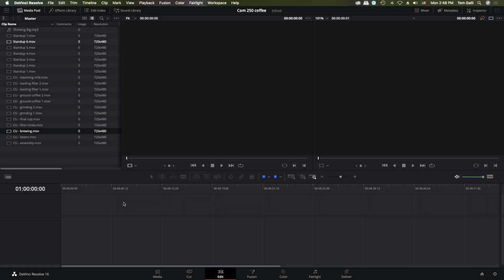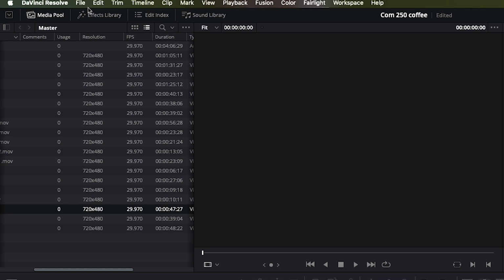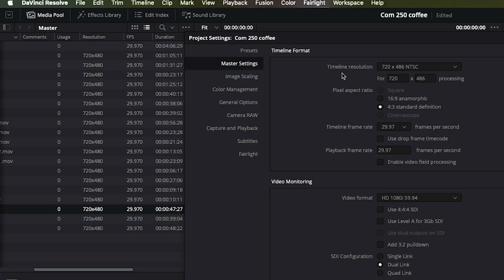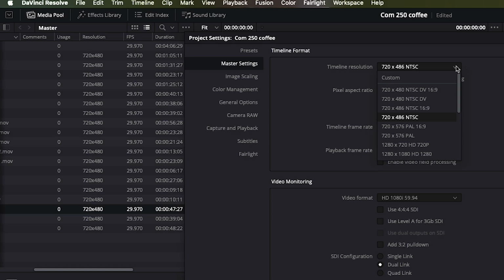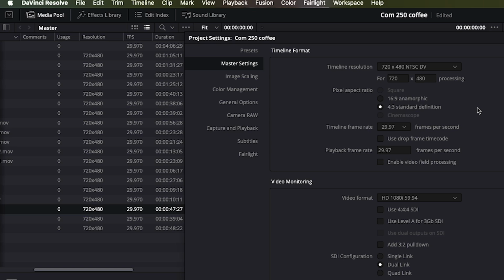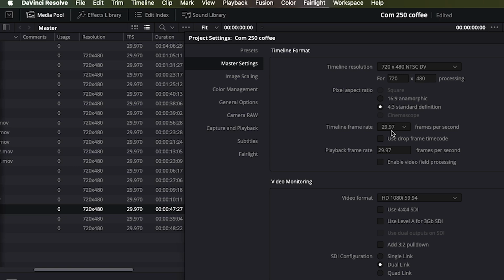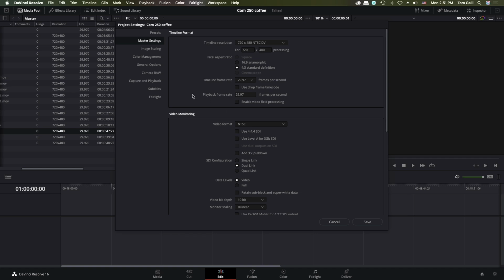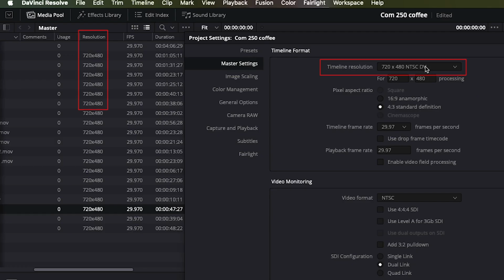Resolve_ 002 Settings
Video editors have a LOT of options and settings to configure. Let's take a look at the ones you'll need to get started.